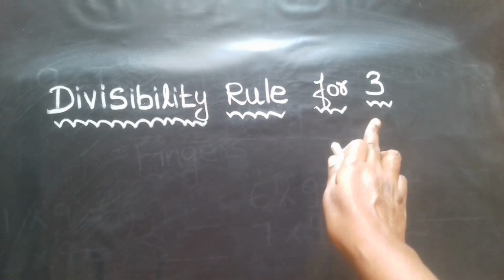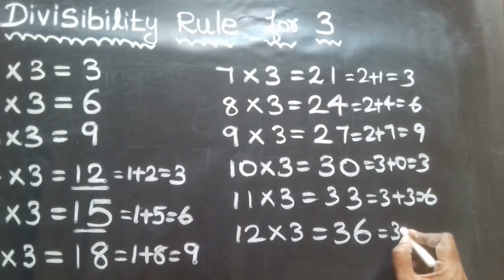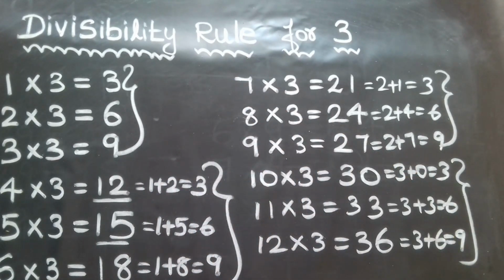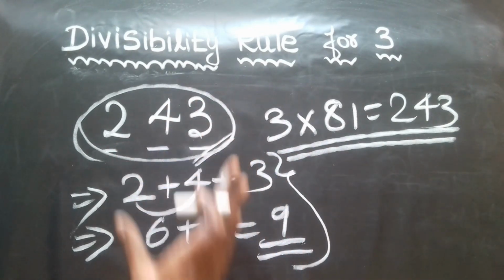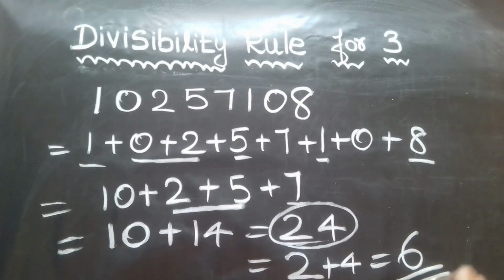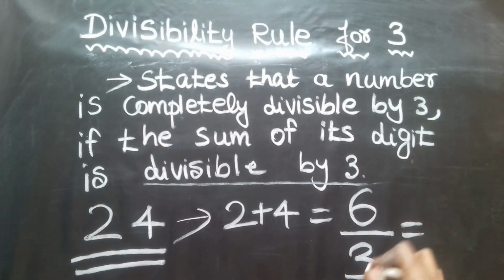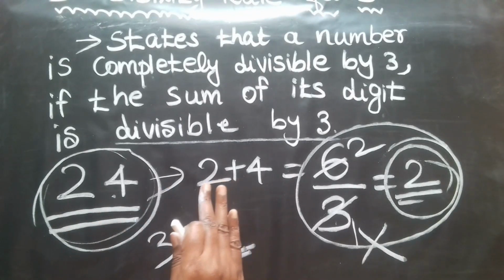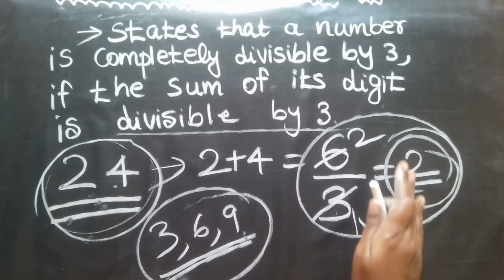divisibility rules for competitive exams💯step by step✔New method in few Seconds💯maths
CONTENTS:

SET LANGUAGE
REAL NUMBERS
ALGEBRA
GEOMETRY
COORDINATE GEOMETRY
TRIGONOMETRY
RATIO & PROPORTION
MENSURATION
STATISTICS
PROBABILITY
PERMUTATIONS & COMBINATIONS
PERCENTAGE
HCF & LCM
DECIMALS
SHAPES & PATTERNS